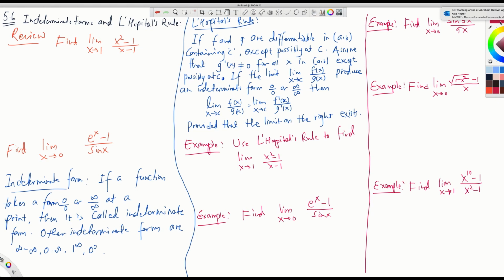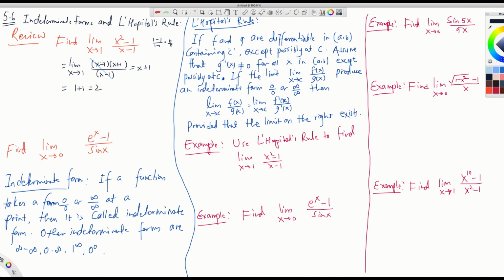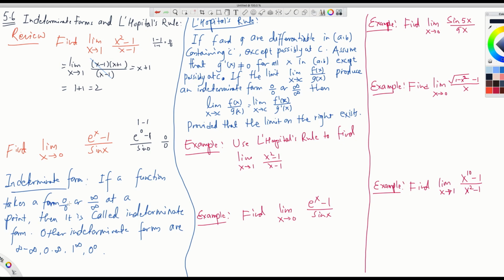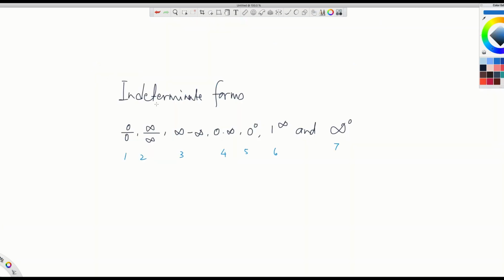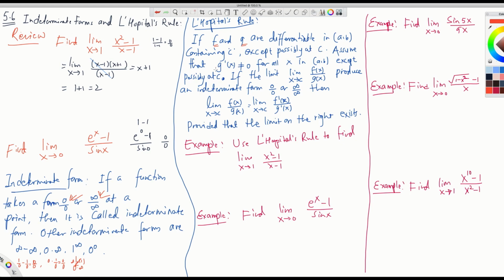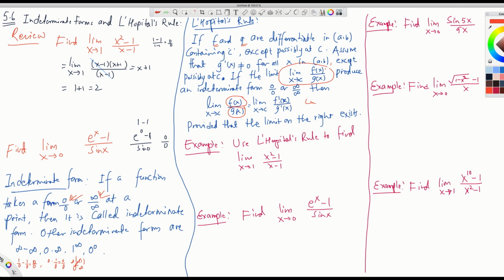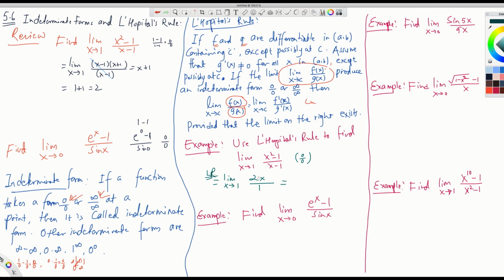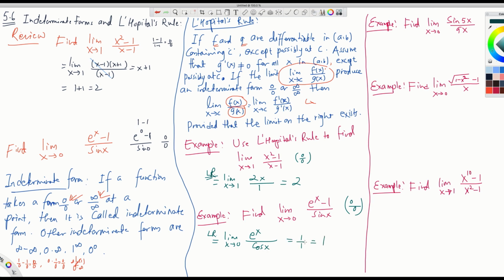V49 Indeterinate form 1